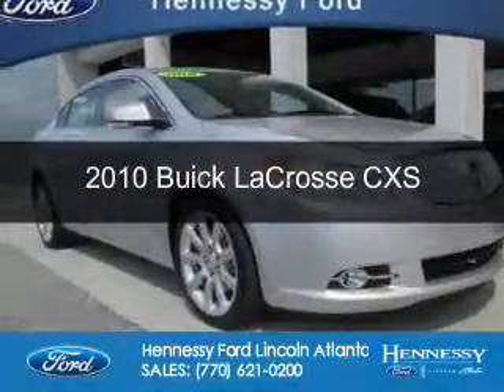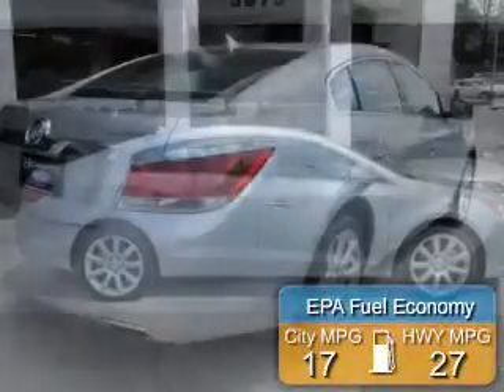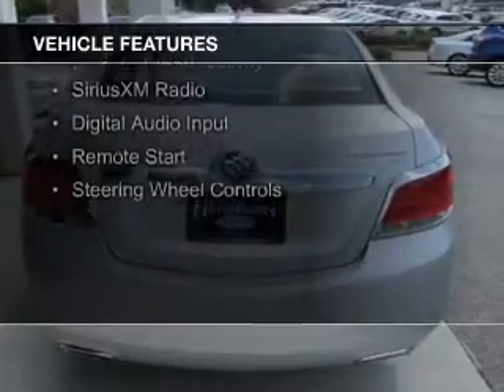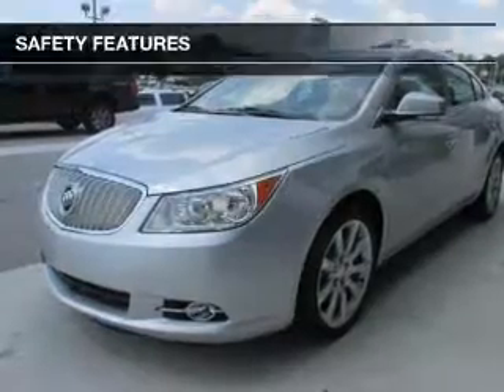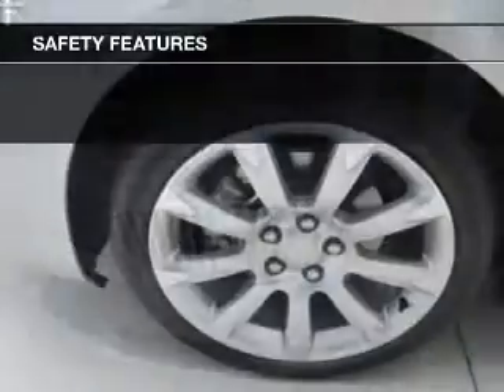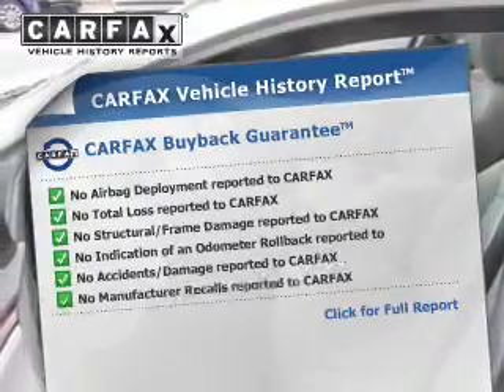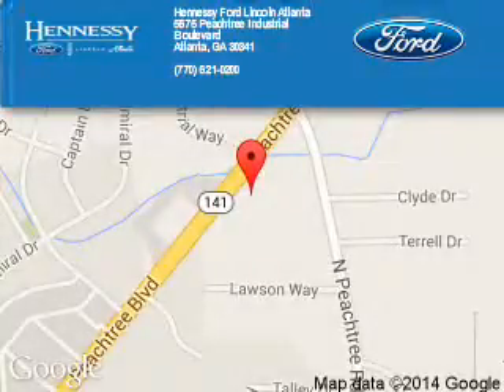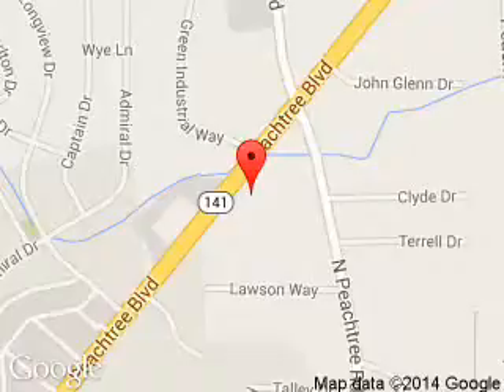2010 Buick LaCrosse - Atlanta GA